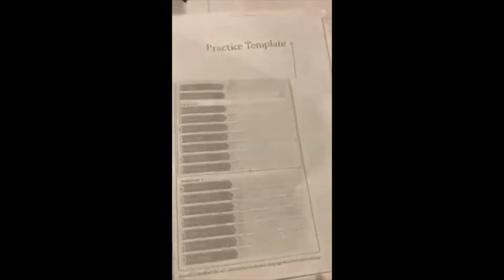Work Cited Example